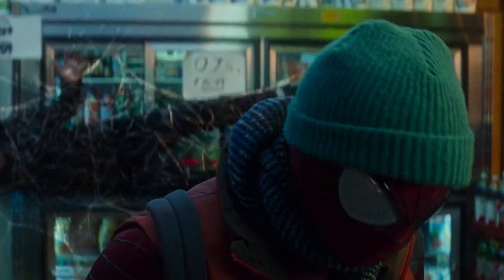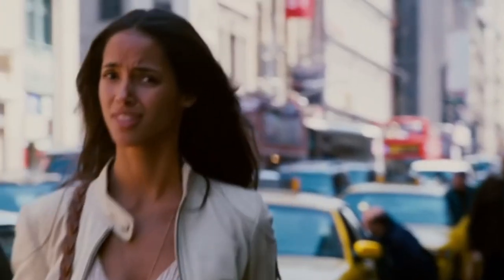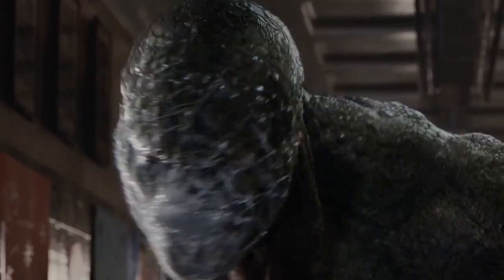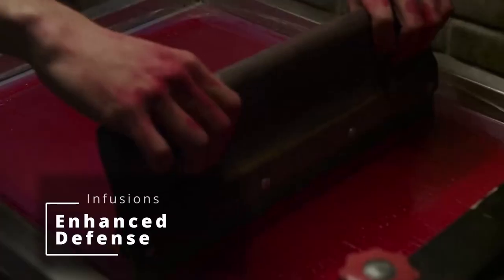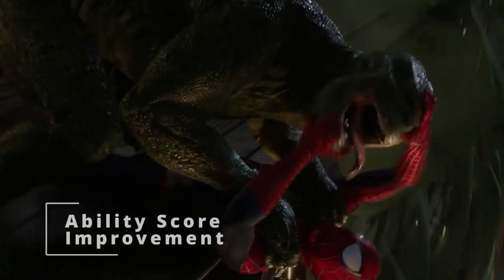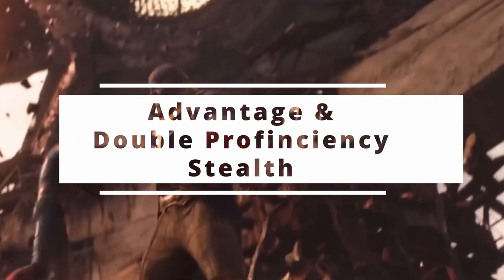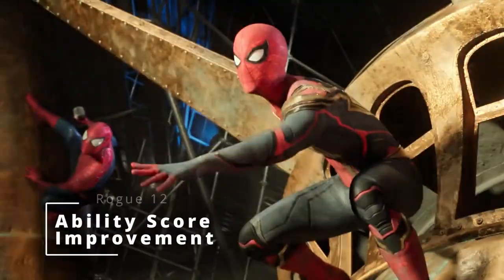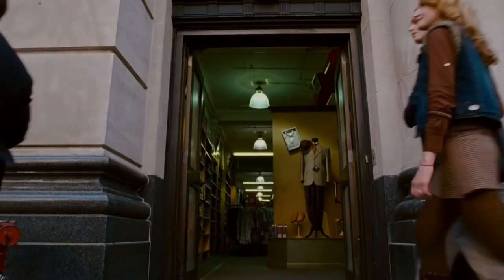How to build Spiderman in Dungeons & Dragons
I've had tons of requests for this one, and it was tricky, but I think I finally did it!

Whether you're going with references from cartoons, the original trilogy, amazing spider-man, no way home, far from home, homecoming, or any random variation, I think this should have you covered in Dungeons & Dragons (DnD 5th edition).

--CHAPTERS--
00:00 Race, Climbing, Background, Stats
02:44 Sponsor
03:20 Starting Class
04:28 Multiclass
06:50 Subclass
09:45 Patreon
10:30 Another Multiclass
11:30 Another Subclass